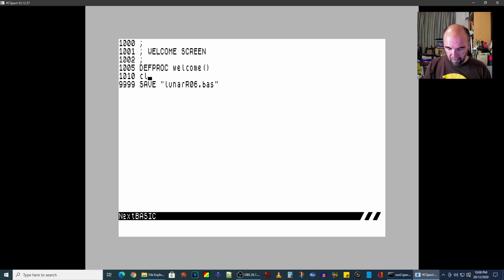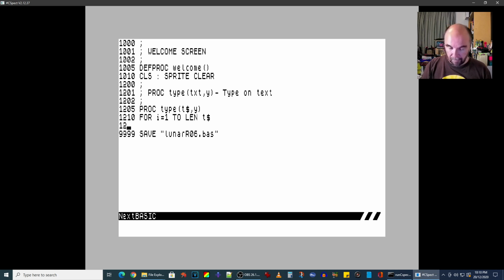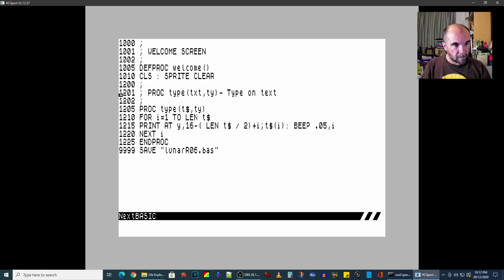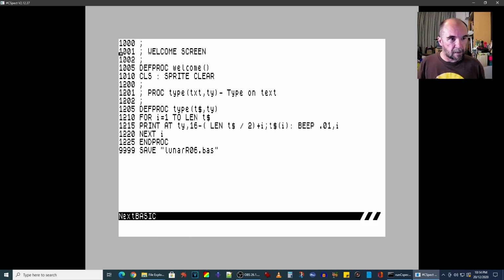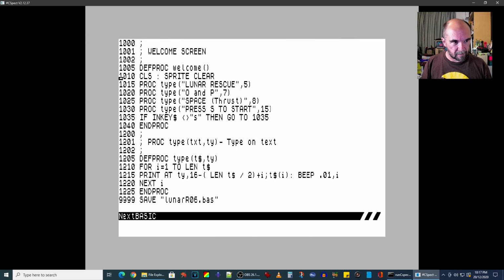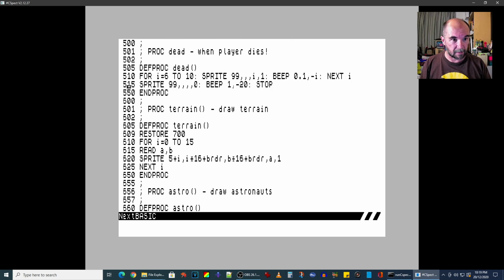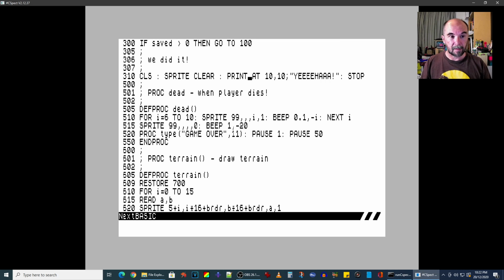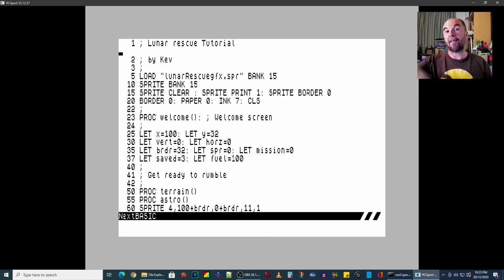05 - Those final touches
Welcome to my hacked together tutorial where I run through developing a simple retro arcade game for the ZX Spectrum Next using NextBasic.

Now that the games mostly done, we just slap in a few messages and a welcome screen to finish things off.  It ain't pretty, but hey, you've done it!  Its a finished game in need of some creative magic to pretty it up.